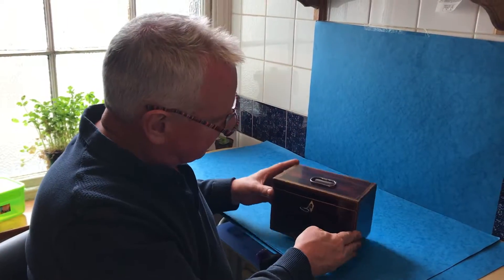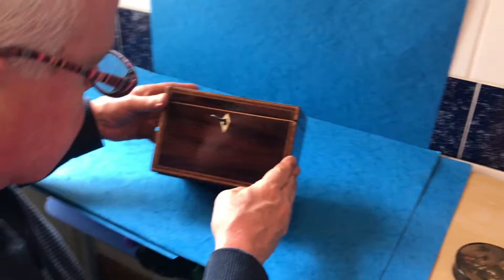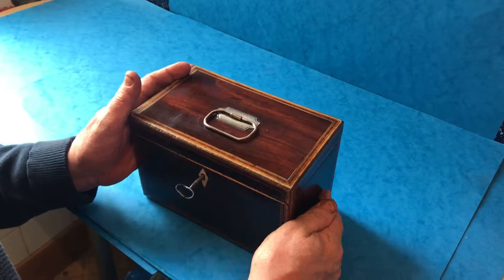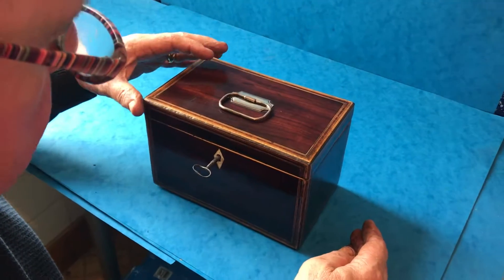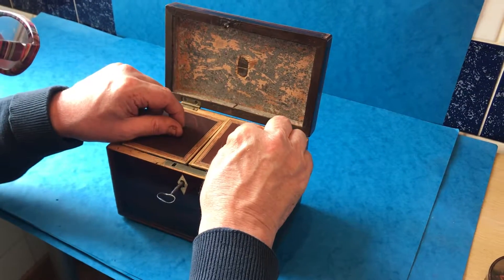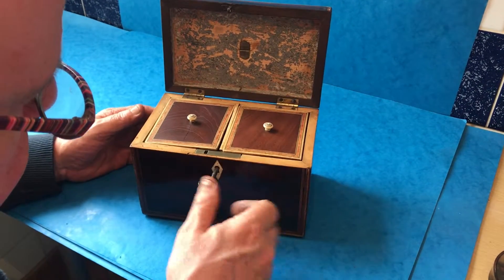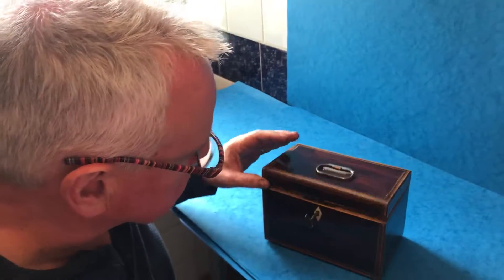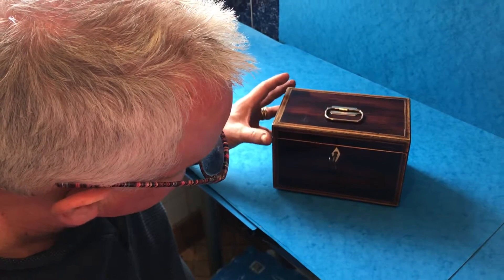Antique Georgian Mahogany Tea Caddy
This is a Georgian 1815 Mahogany twin lidded tea caddy. It is for sale on our website MostlyBoxesAntiques.com, item no.5052, £200. It’s cross banded with Tulipwood and edged and ebony and boxwood. It has an original Sheffield plate handle to the top, it’s in wonderful original condition, it has a working lock and key and measures: 20 by 12 and stands 13 cm high.